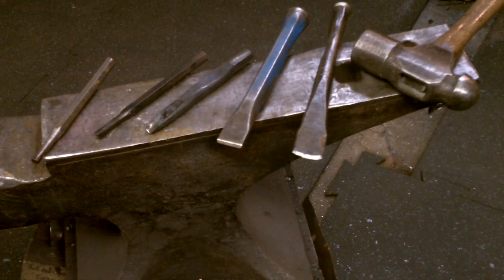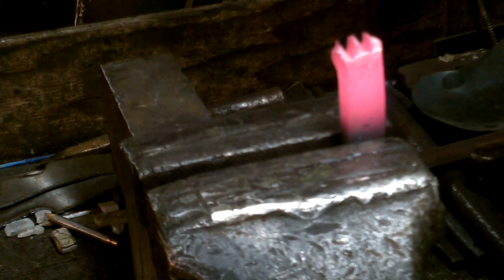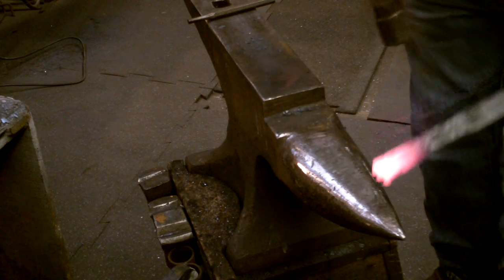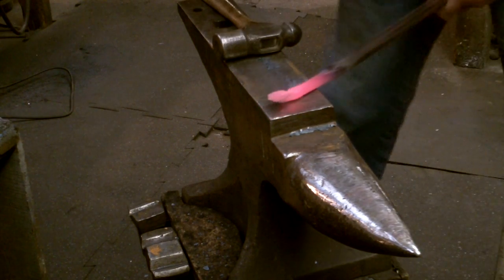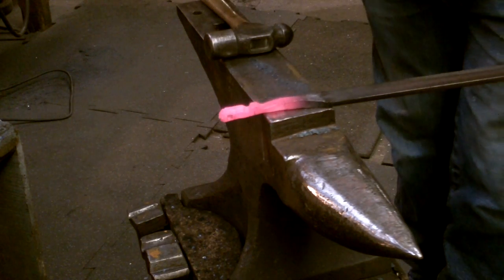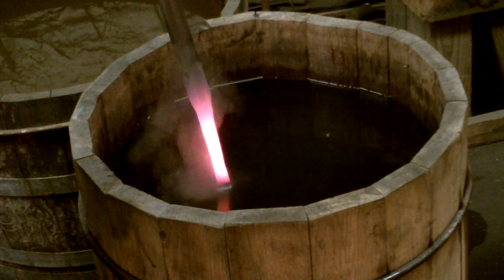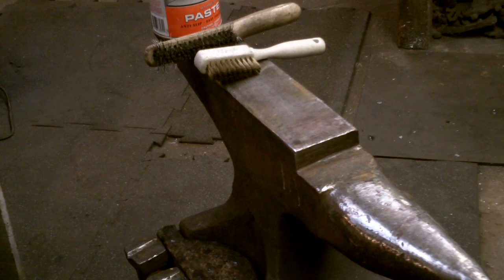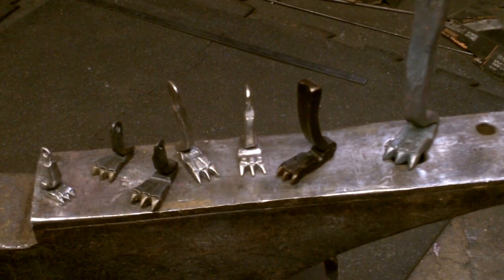Hand Forged Dragon's Foot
This video shows how to hand forge a Lucky Dragon's Foot out of iron